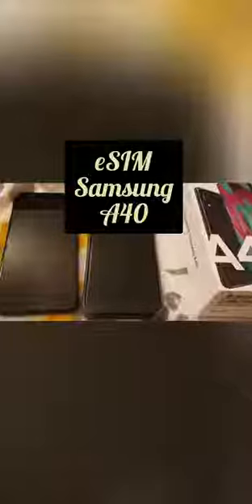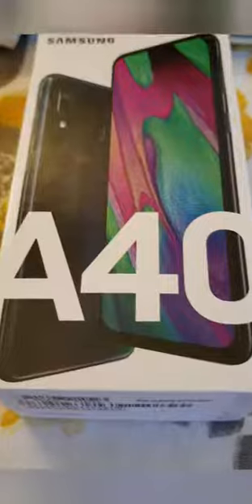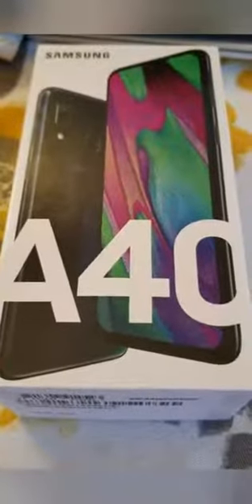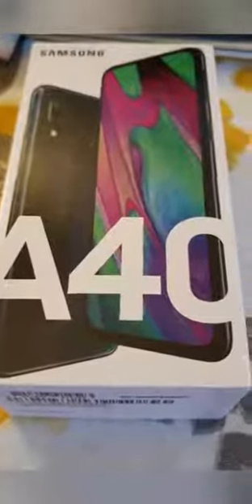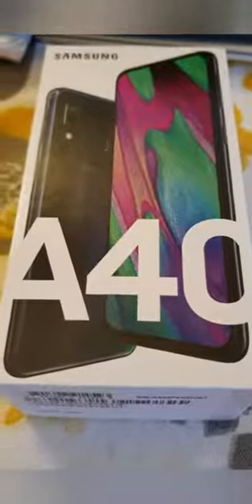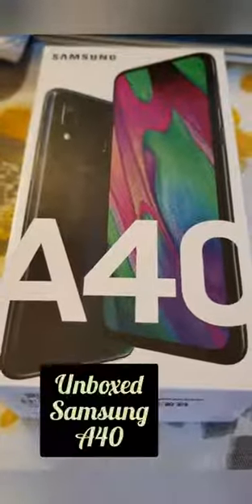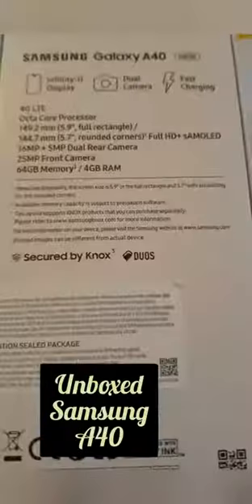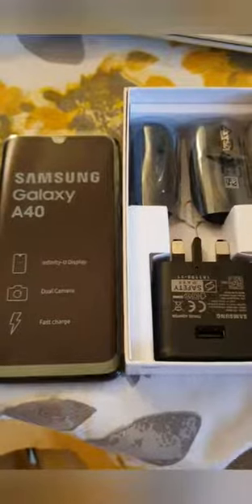eSIM Samsung A40